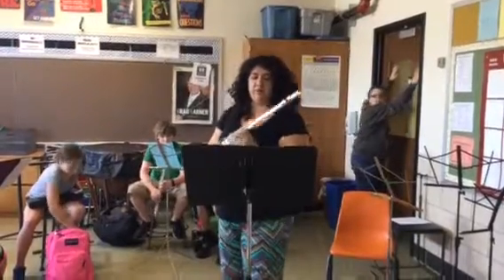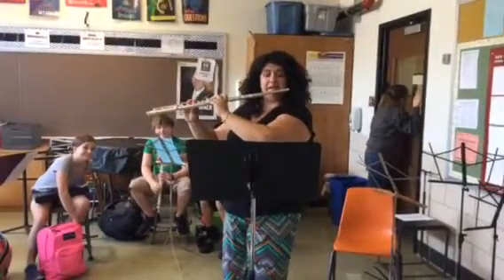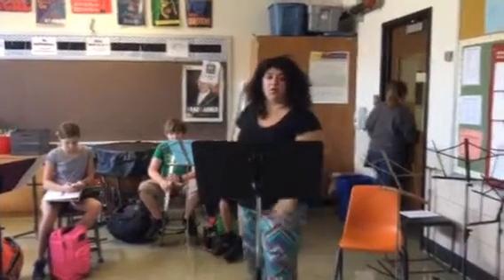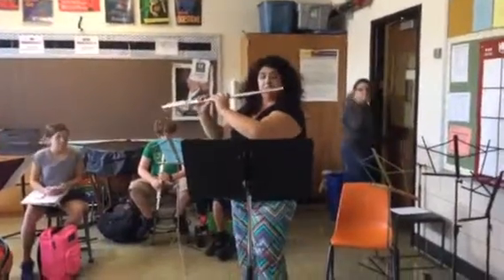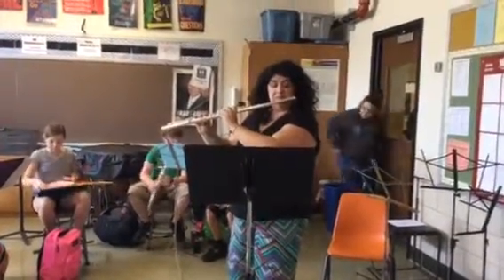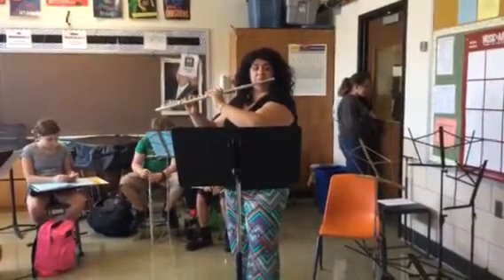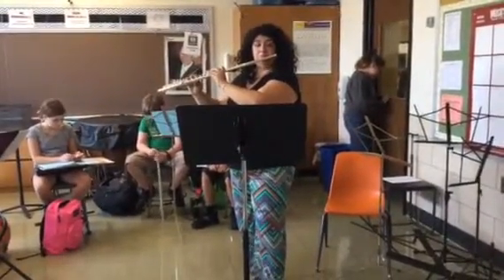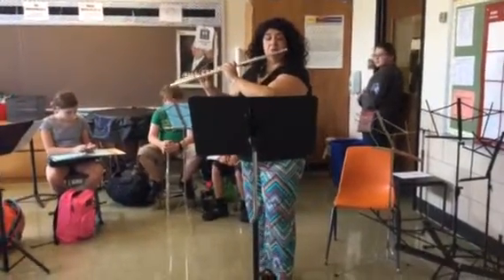Flute: Days You Eat, page 1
Practice along with Mrs. Brown, Fluties!